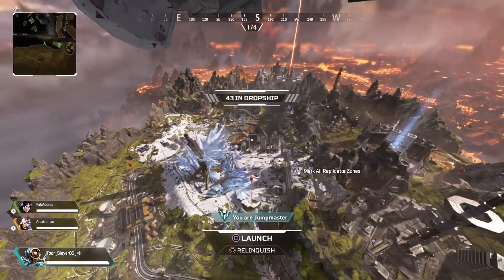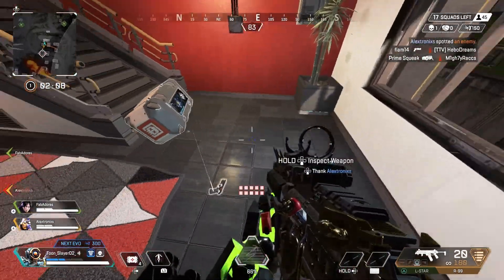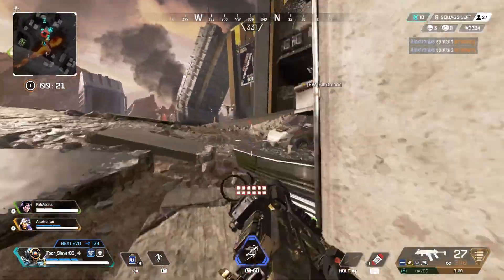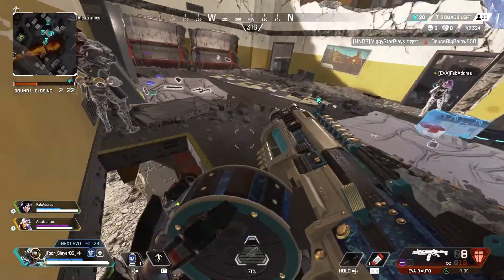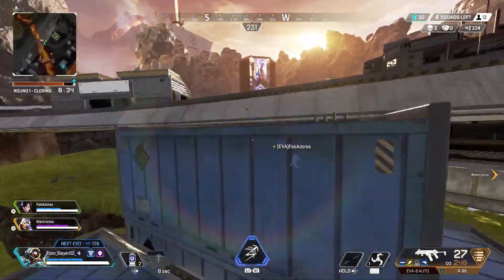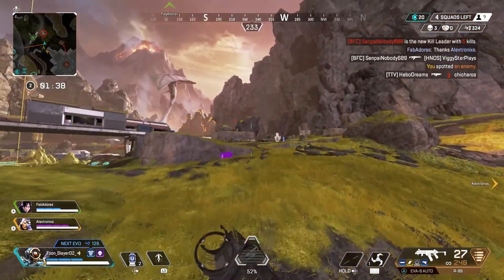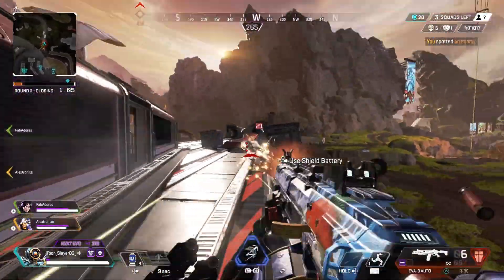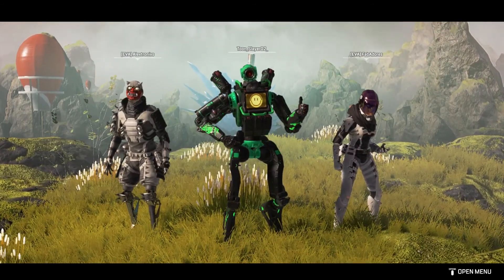I NEVER KNEW PATHFINDER WAS THIS FUN